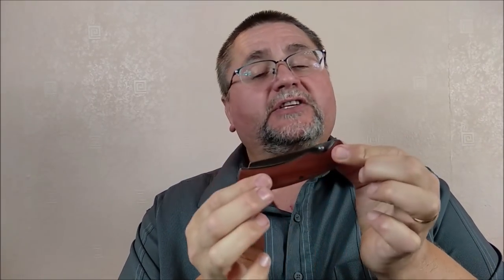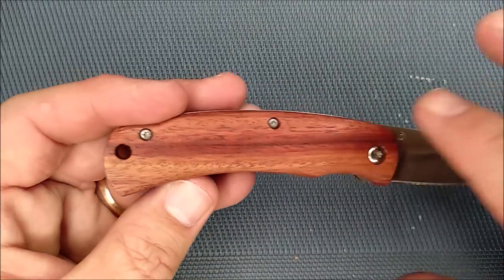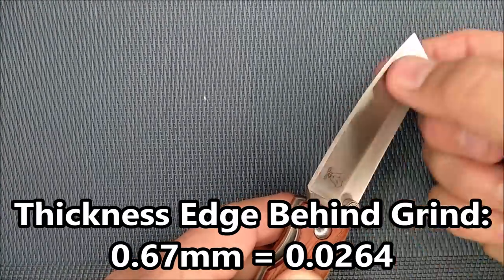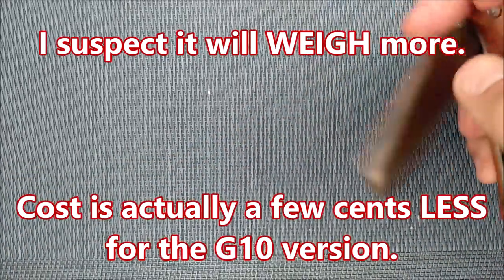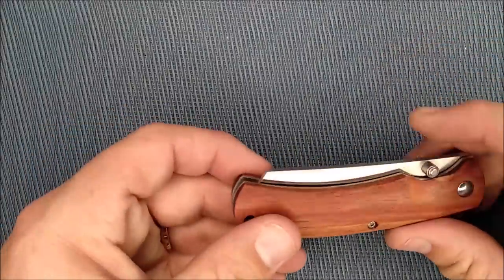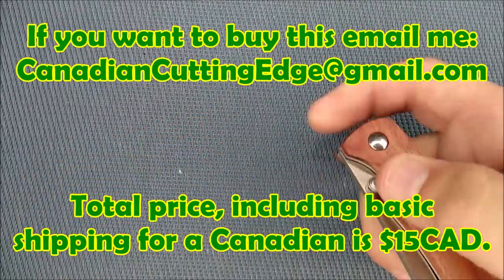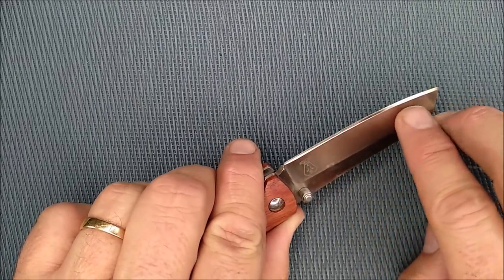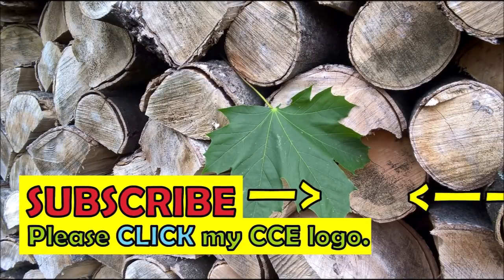Review of a wood handled folder by VOLTRON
You can get this knife or its G10 sibling (with tip-down pocket clip on the G10 version) from GearBest.com

OR if you are on a cell phone or tablet then download and install the GEARBEST app.
Then click on the following link.  Once you have clicked the link a BROWSER window will open up (odd, I know), and in the top right corner of that browswer page will be a link to OPEN or START the APP - click on that link and THEN your GearBest app will open to the appropriate page.  Here is the link for you.